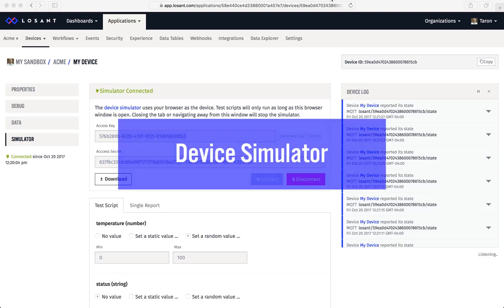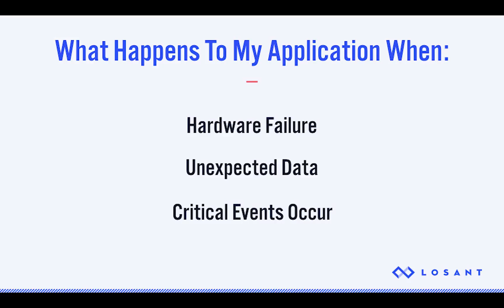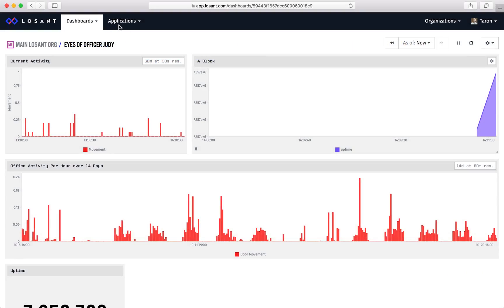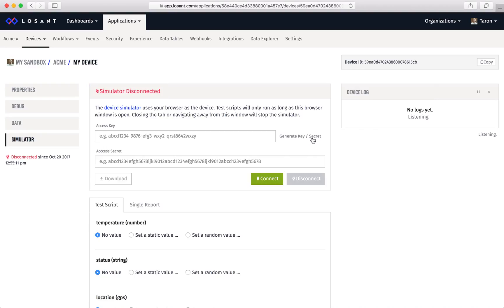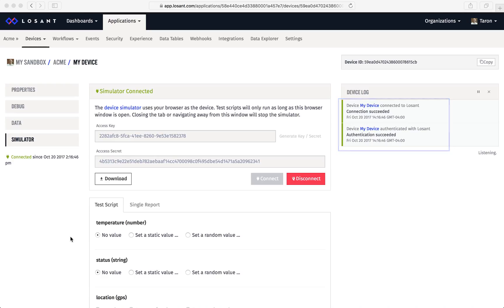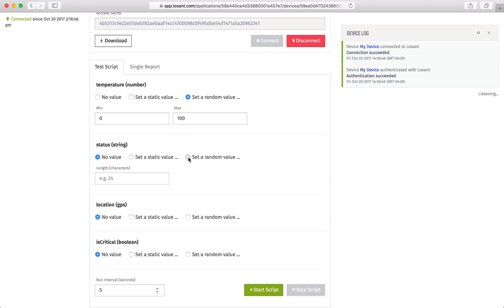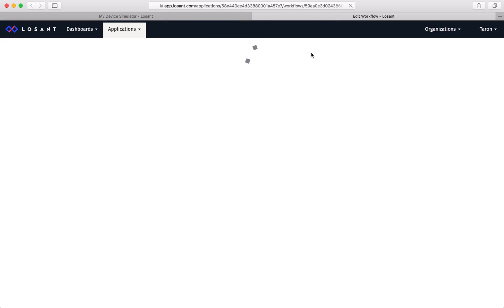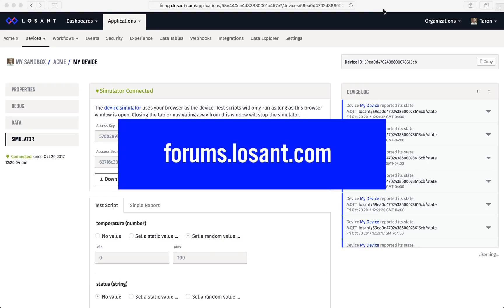Losant Device Simulator Introduction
The device simulator makes it possible to test devices configured within your application, and how events and messages emitted by those devices affect your IoT solutions.